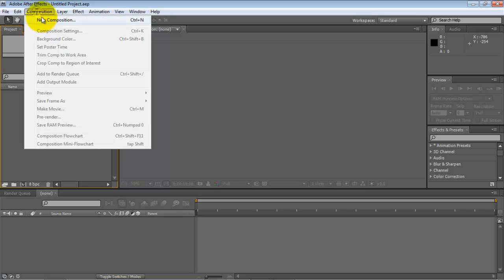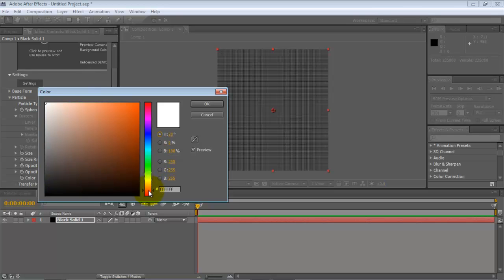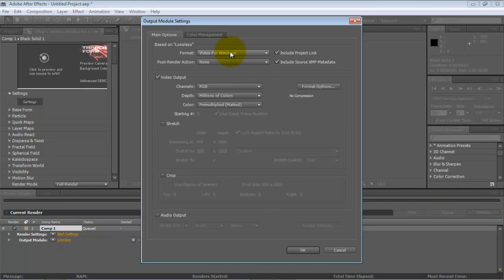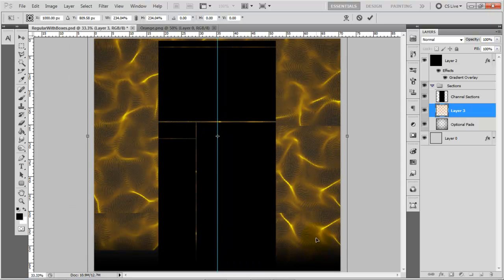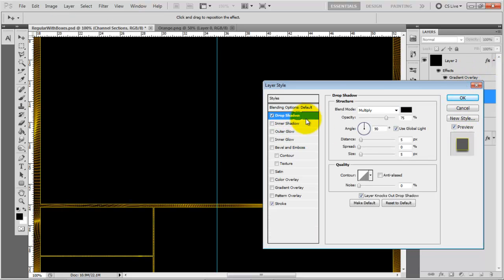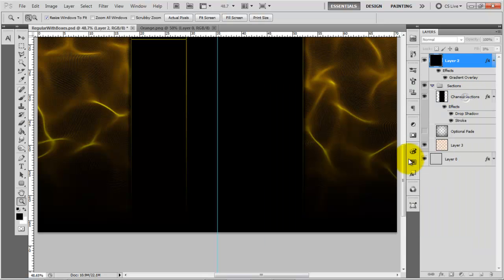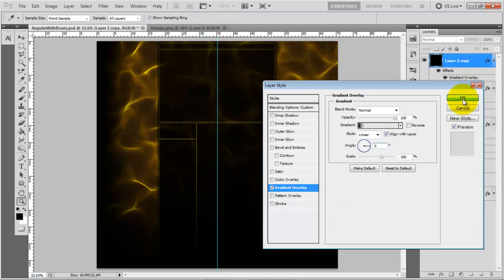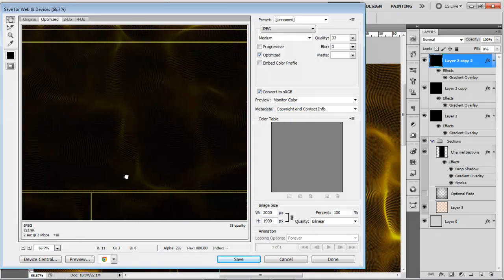AfterEffects-Photoshop Tutorial | My Background Style | KrakatoaDesignsHD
in this tutorial i will show you how i created my background as requested by http